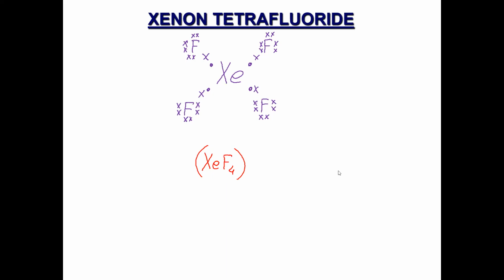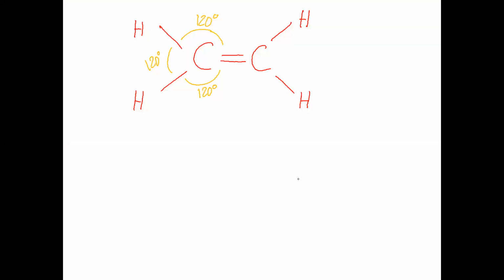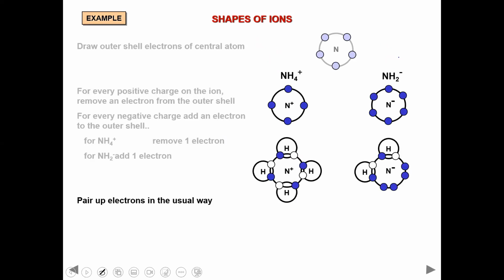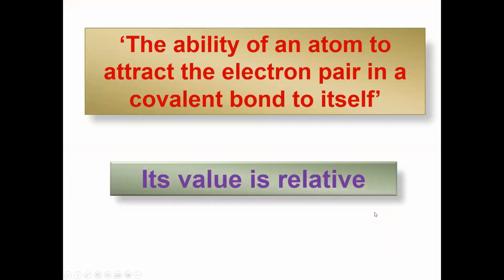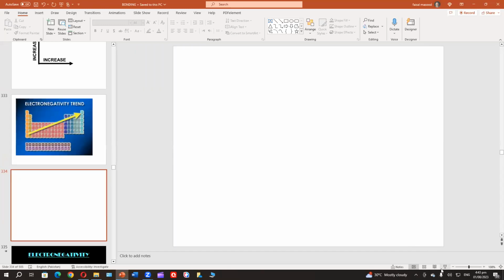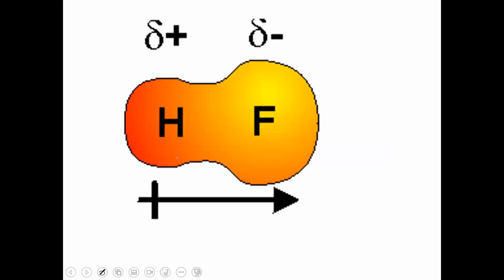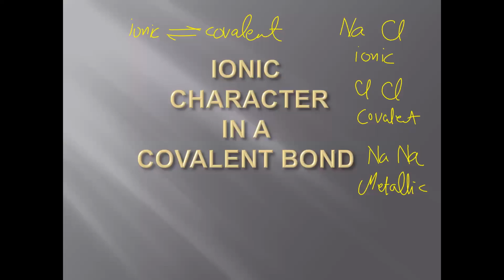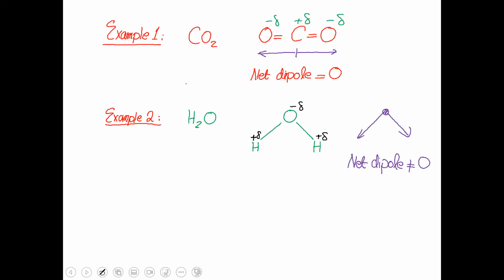SHAPES OF MOLECULES Part 02 - A LEVEL CHEMISTRY